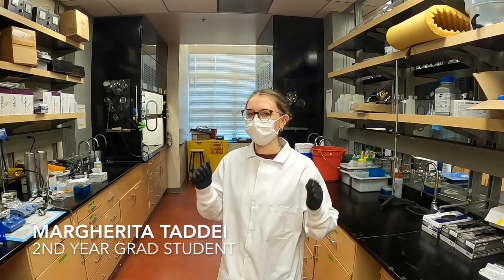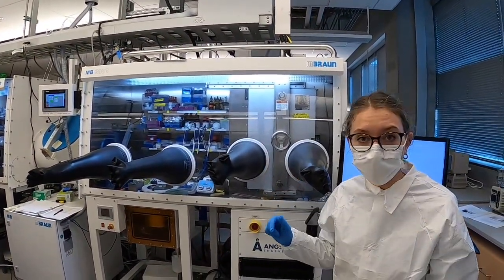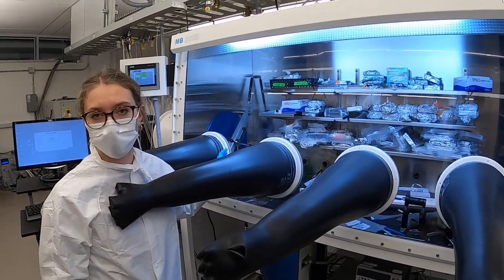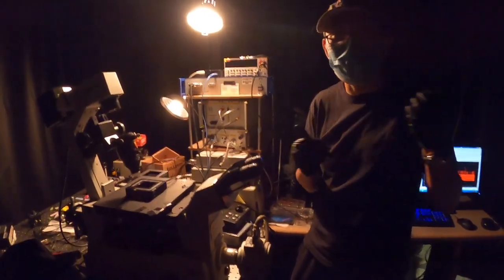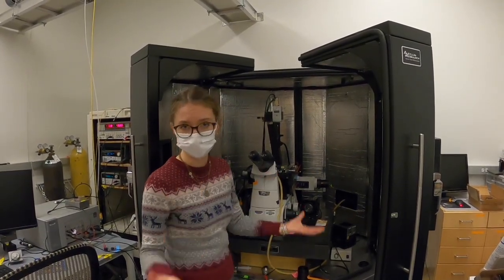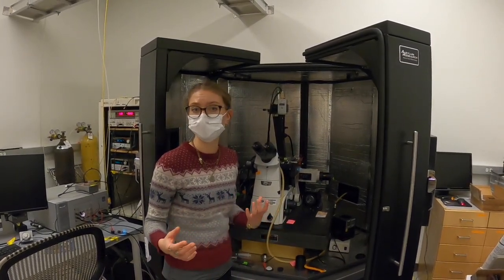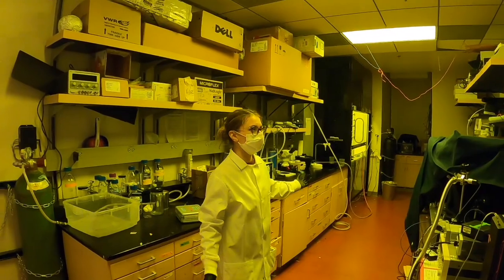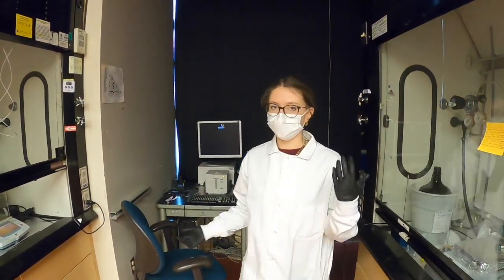Ginger Lab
The Ginger Lab is based in the Department of Chemistry at the University of Washington.